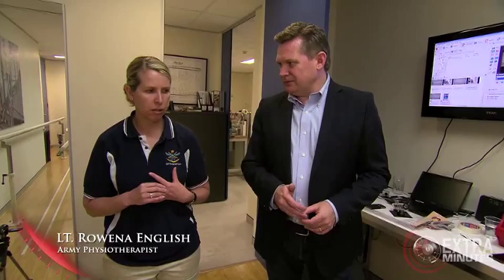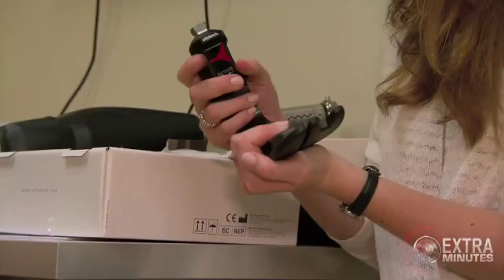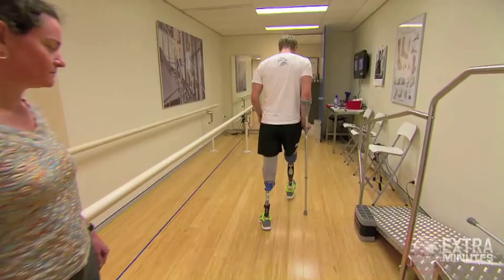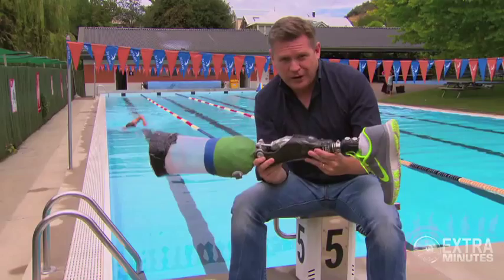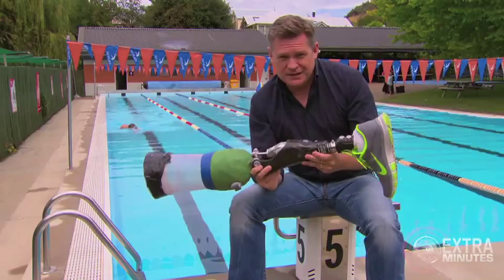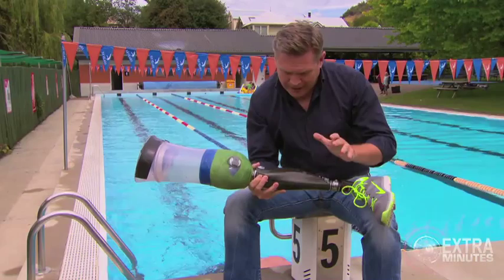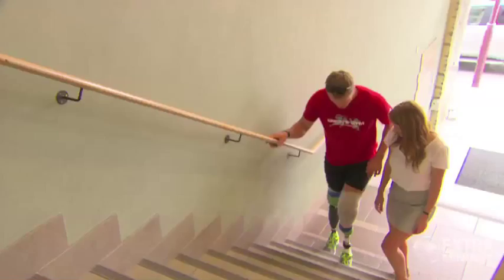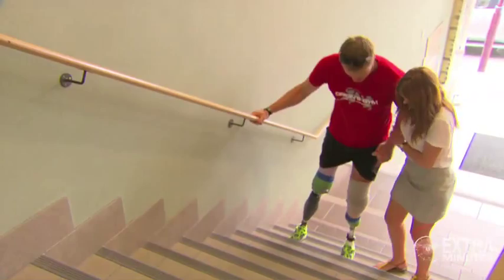EXTRA MINUTES - HIS FINEST HOUR (Lt. Rowena English)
Extra Minutes Interview with Lt Rowena English an Army Physiotherapist who talks about the advances in rehabilitation technologies for wounded soldiers.